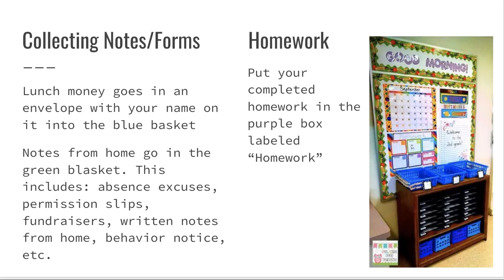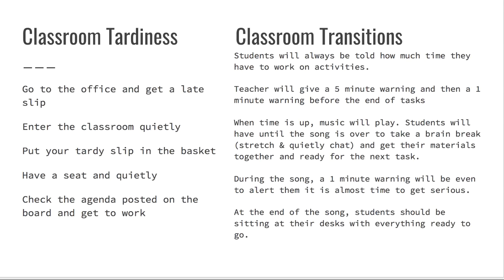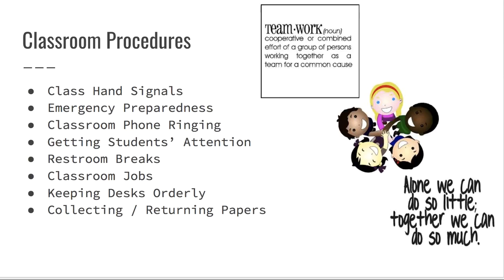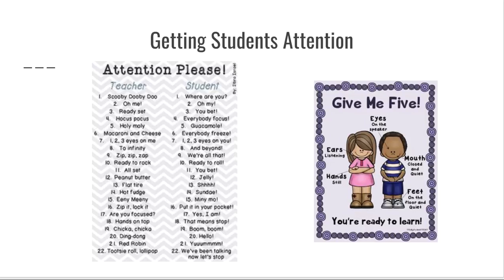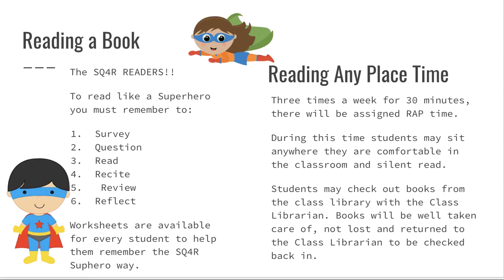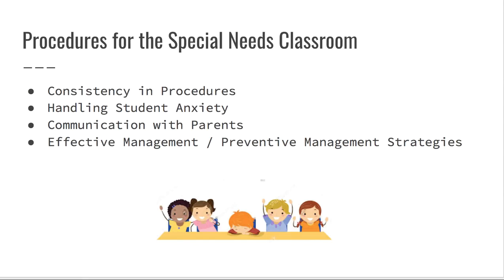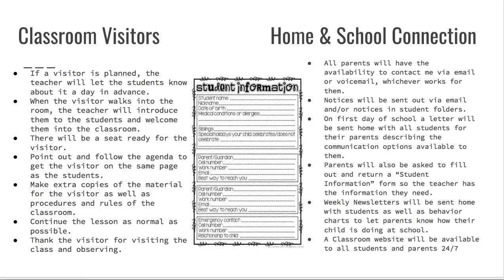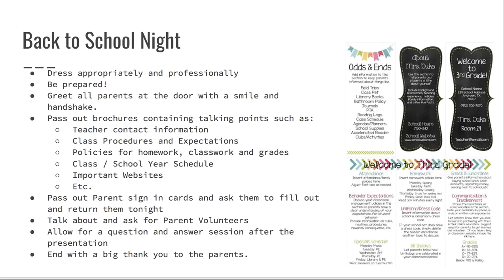460 Management Plan ScreenCast